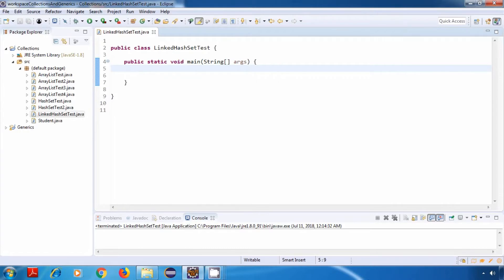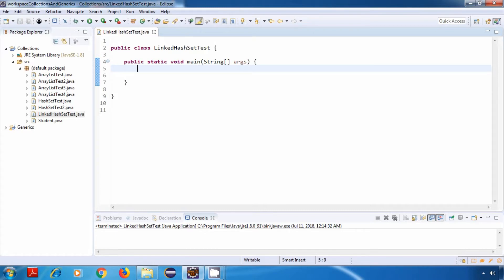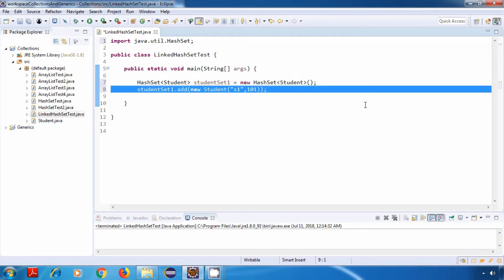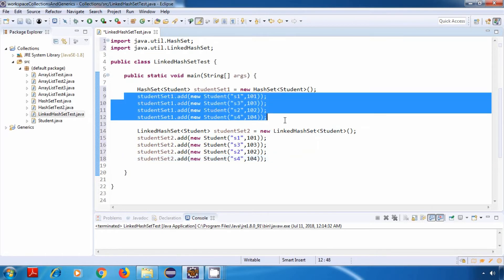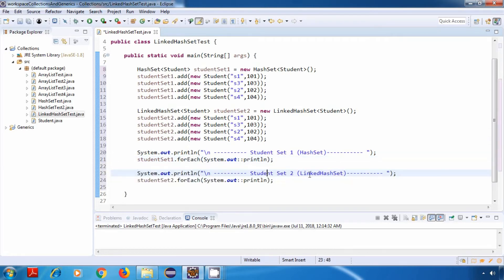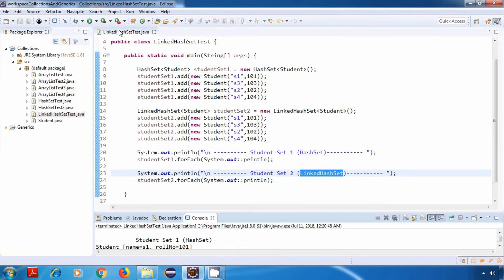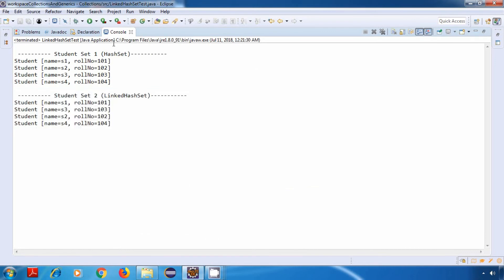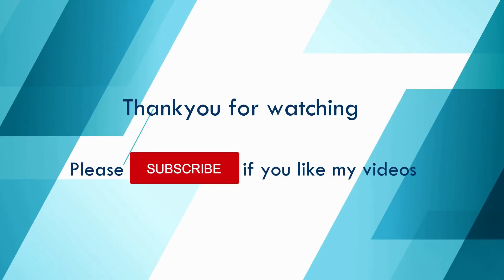Java Collections and Generics 16 | LinkedHashSet in Java